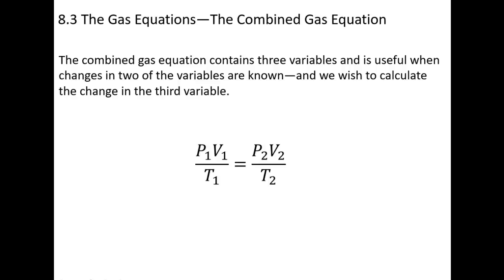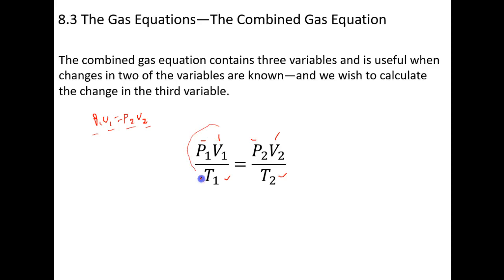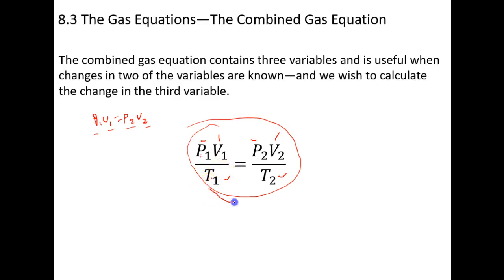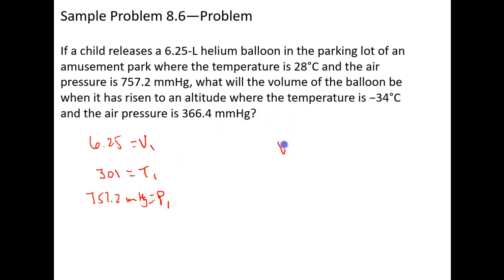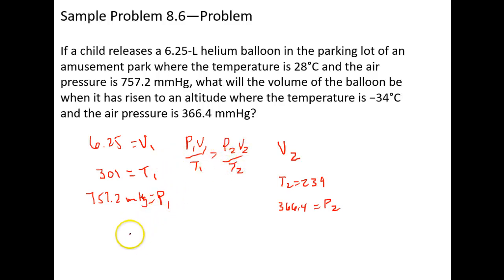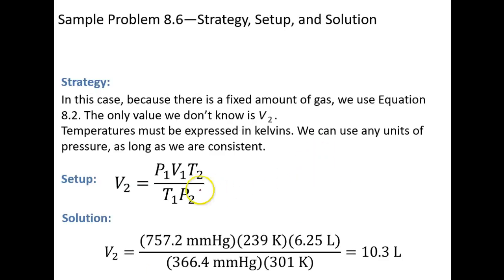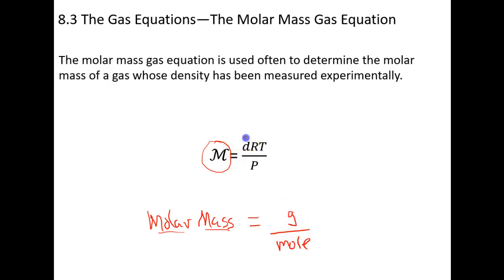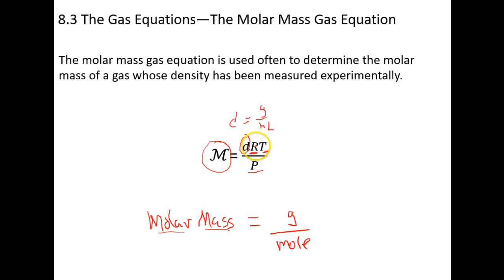8 3 Combined